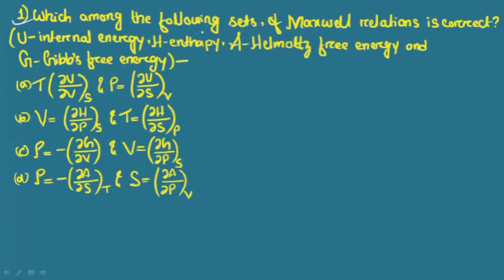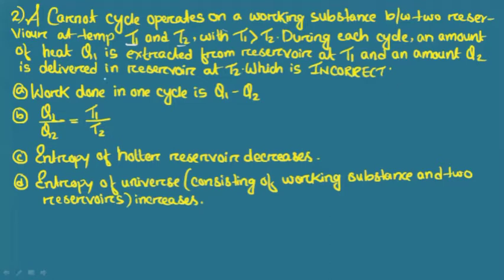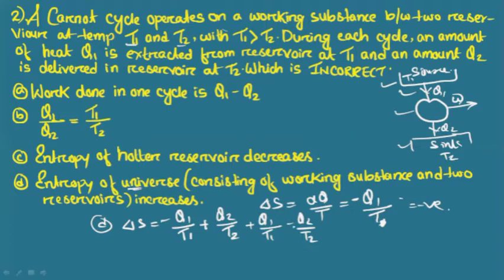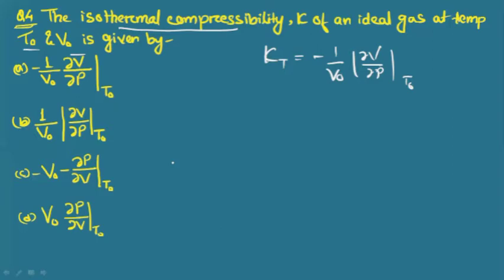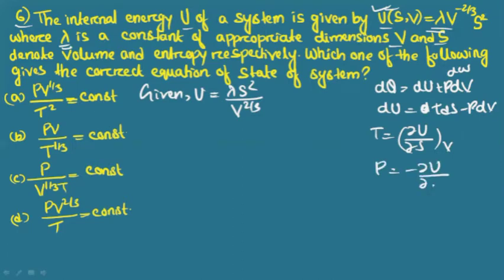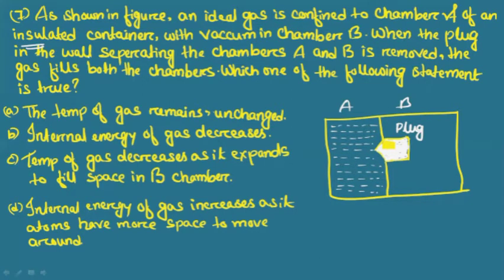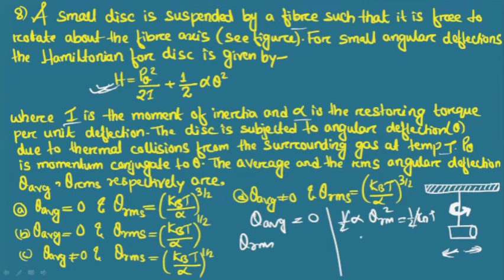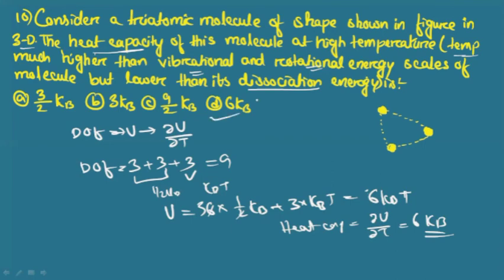Part-3 | GATE solutions | Year 2000-2020 | Thermodynamics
Hellow everyone...!
In this video I have solved question of GATE.